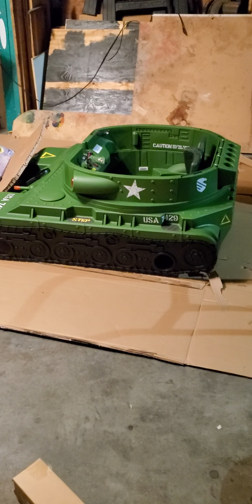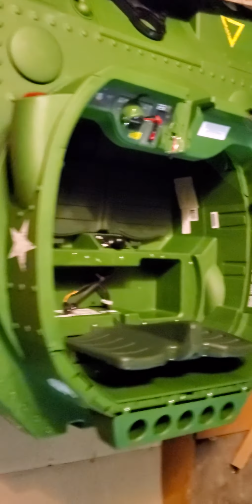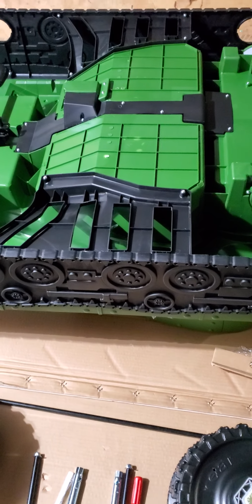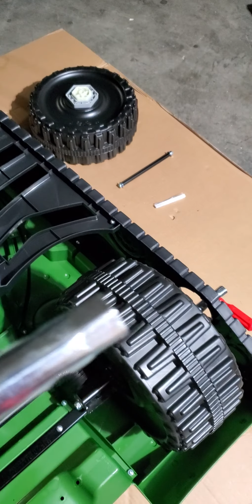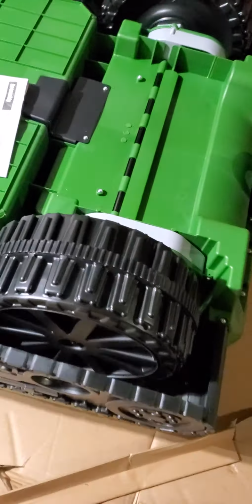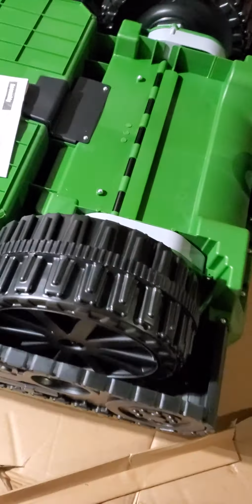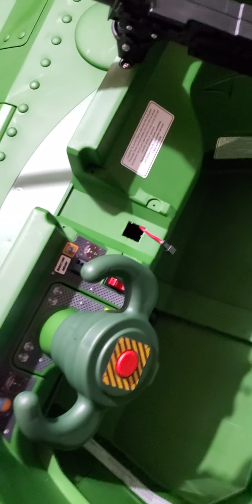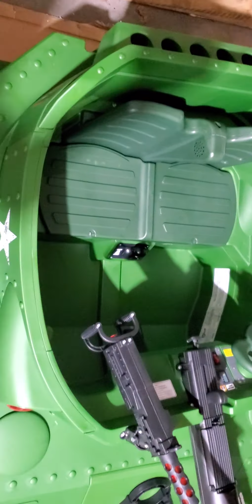Thunder Tank 24v ride on toy unboxing and putting together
This is a unboxing and installation process of the Thunder Tank 24v ride on toy. it's a pretty simple process but i wanted to do a video to show you how to do it.   Enjoy!